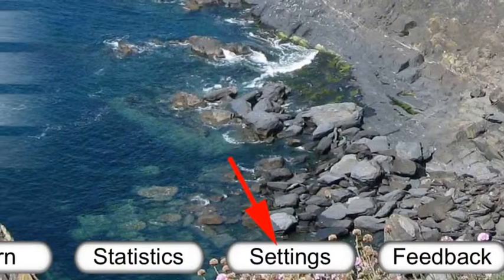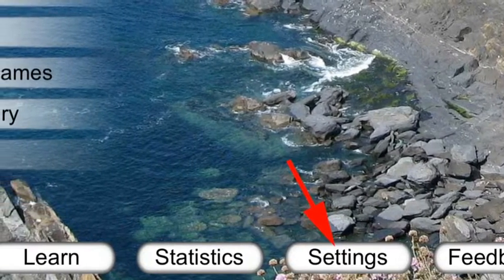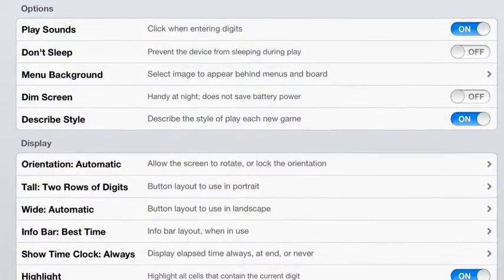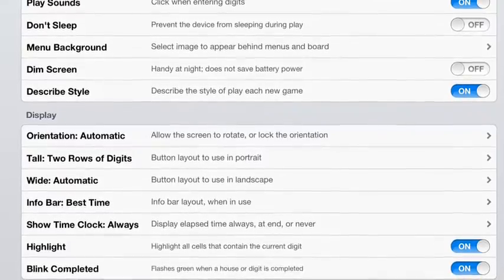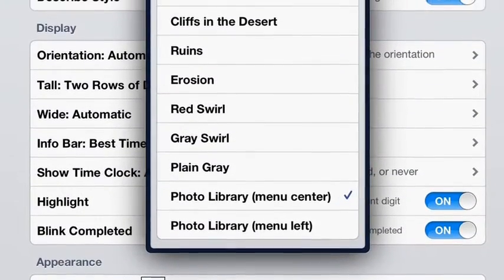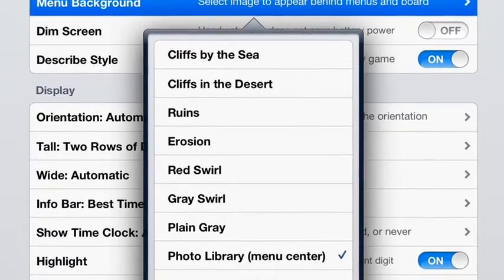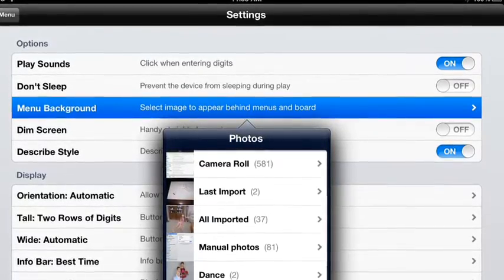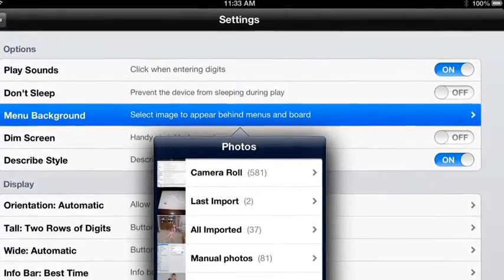Sudoku Background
description